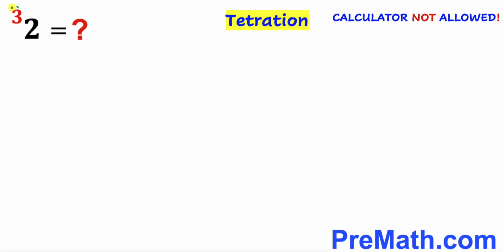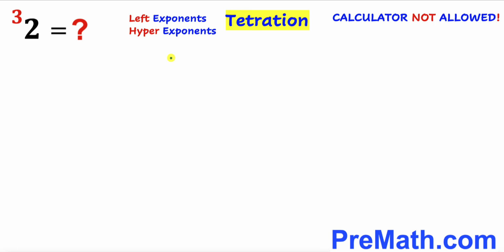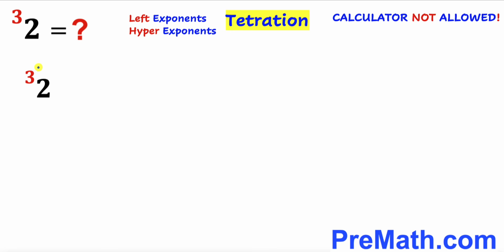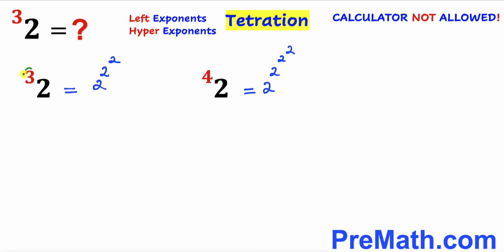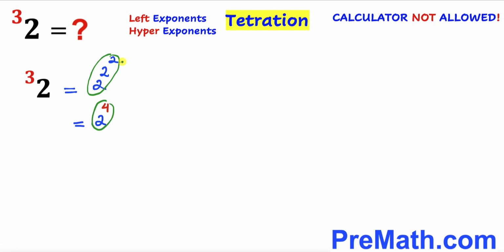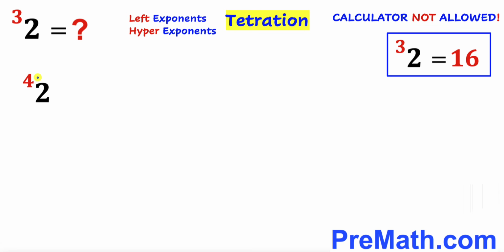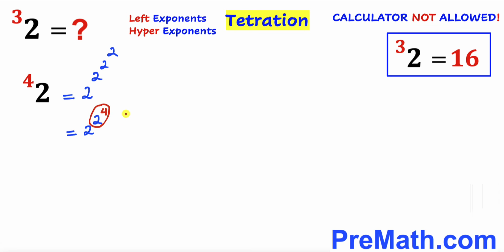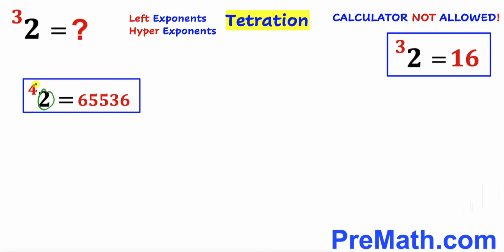Watch the video to get the correct solution | (Tetration)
Learn how to solve Tetration problems. Left Exponent; Hyper Exponent; Super Exponent.

math olympics
olympiad exam
math olympiada
British Math Olympiad
blackpenredpen
olympics math
olympics mathematics
Number Theory
mathcounts
math at work
exponential equation
Po-Shen Loh
Olympiad Mathematics
SAT Math Test Prep
Competitive exams
Competitive exam
imo
Learn Percentage Tips and Tricks
percent
percentage